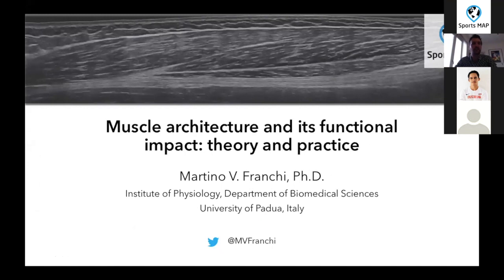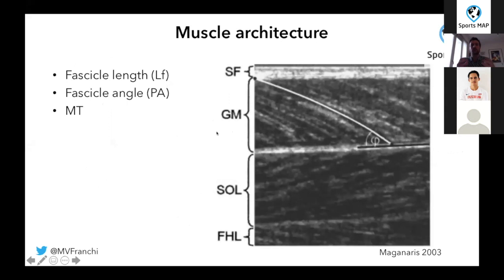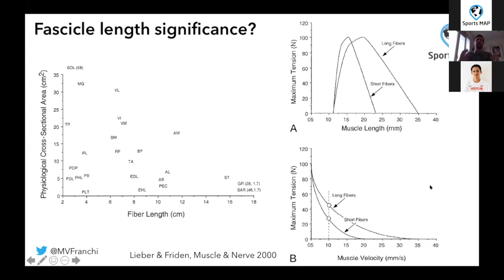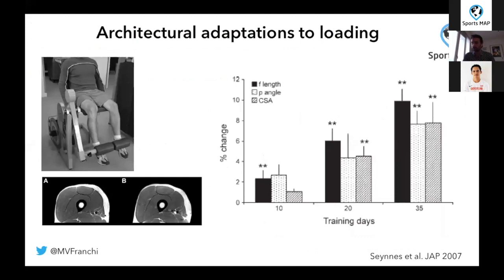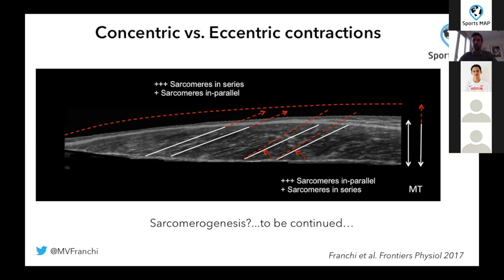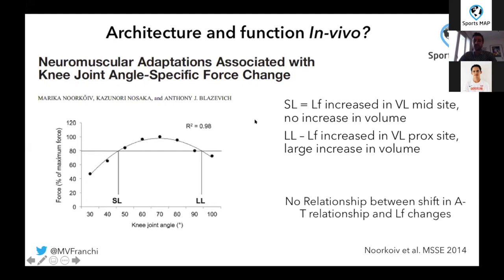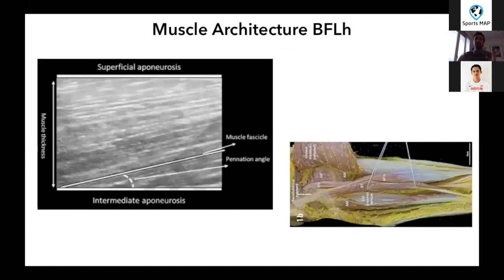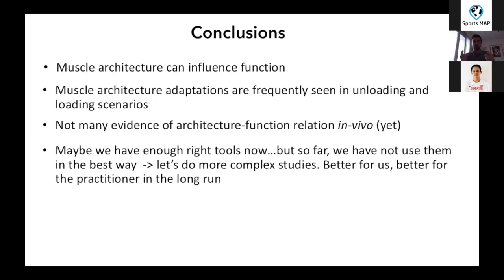Martino Franchi: Muscle Architecture and its functional impact: Theory & Practice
Mastering Lower Limb Muscle Injuries Online Conference- 2020 by the Sports MAP Network.
Many thanks for Martino for sharing his brilliant work!